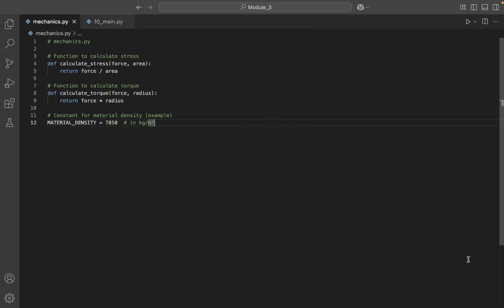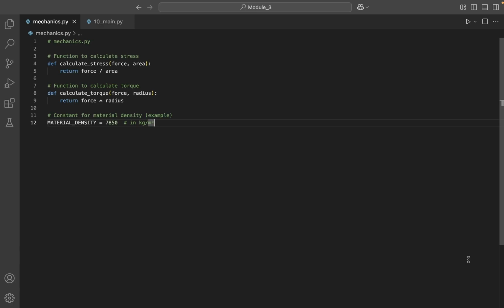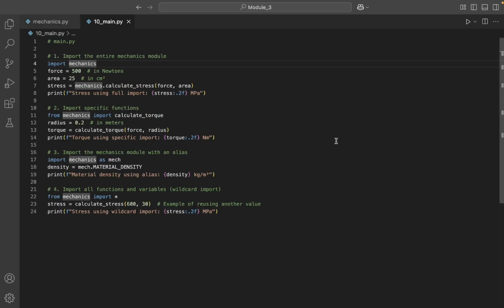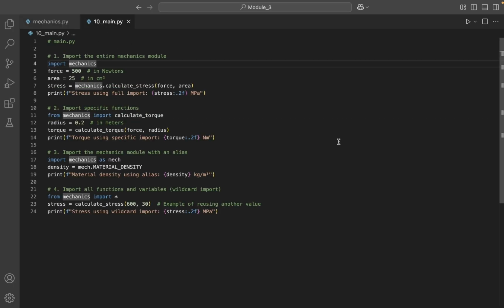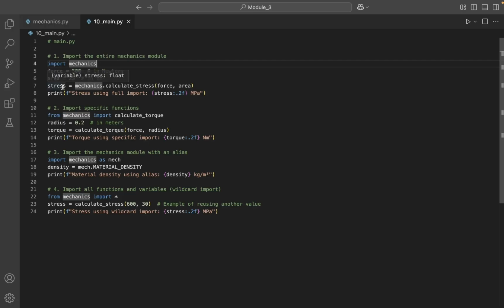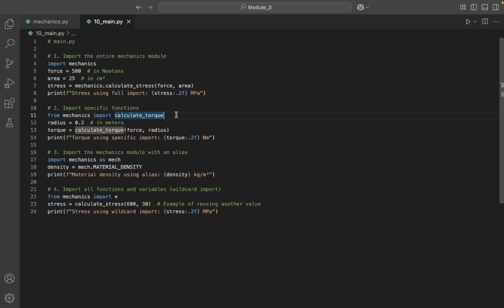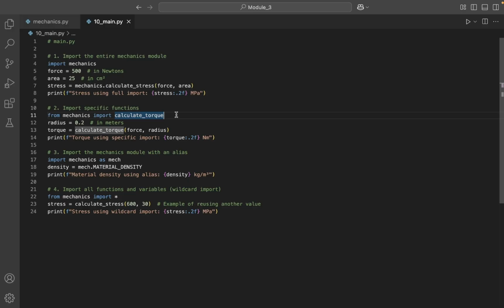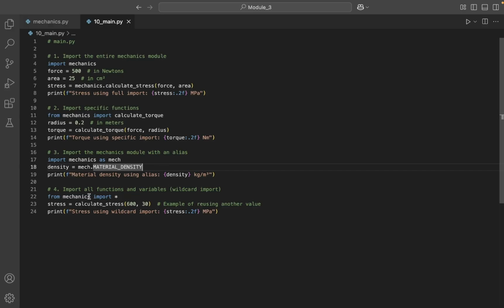Python User-Defined Modules with Example | Create & Import Modules | Lec 36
In this lecture, you’ll learn how to create and use user-defined modules in Python.

We’ll explore how to create your own Python module, define functions inside it, import the module, and reuse your code in other Python programs. A practical example will help you understand how modules make programs more organized and reusable.

User-defined modules are useful for developing larger engineering applications, automation tools, calculations, and robotics programs.